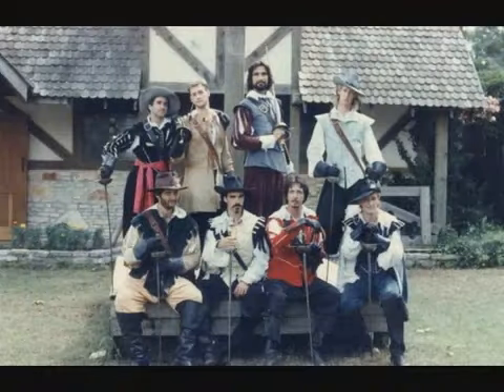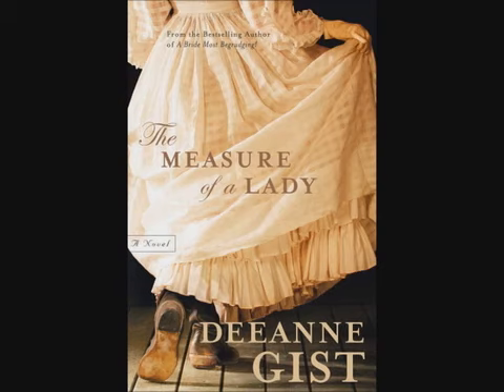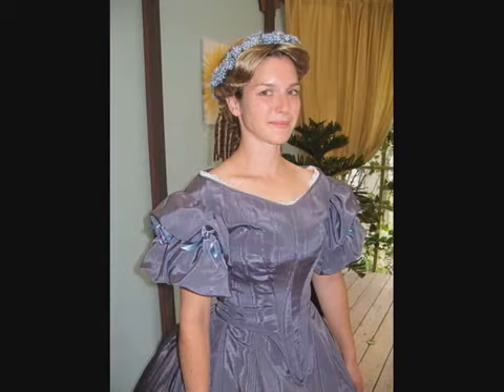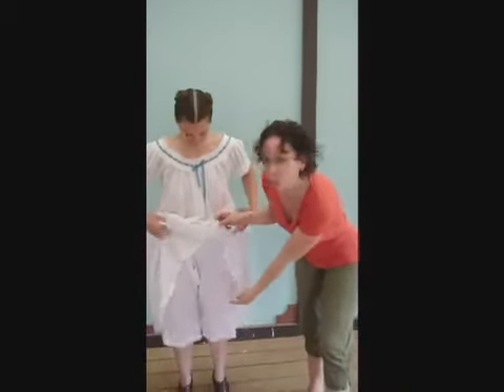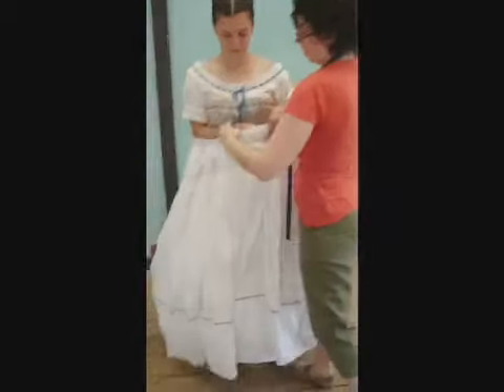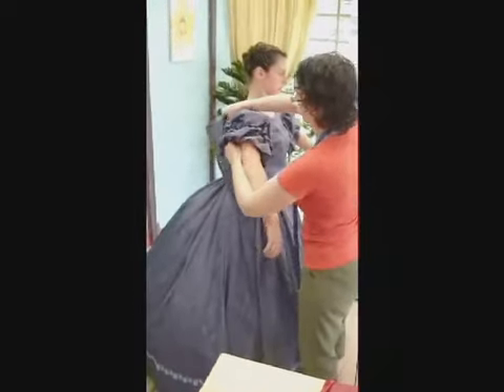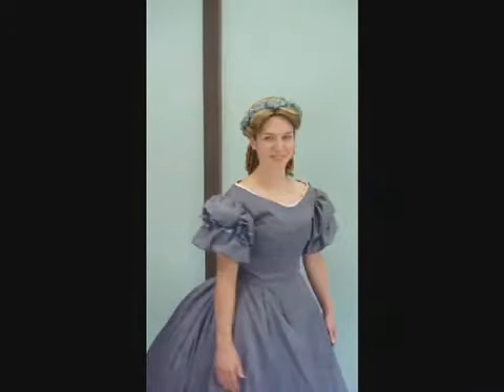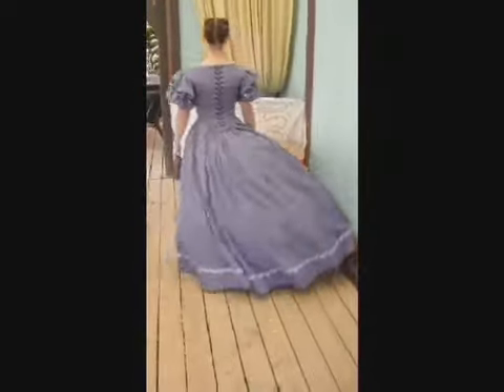Victorian Underwear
A peek under the skirts of a proper Victorian Lady's Ball-gown.  Bestselling romance author Deeanne Gist commissioned professional seamstress Kelly Cochran to make her a dress for author's appearances, seminars and getaways.
See how Victorian women achieved those remarkable silhouettes.